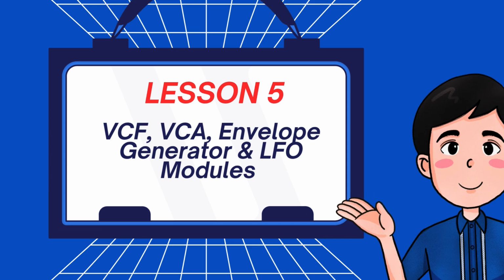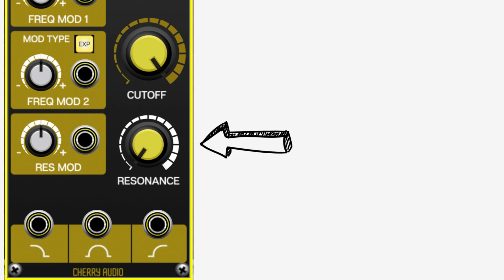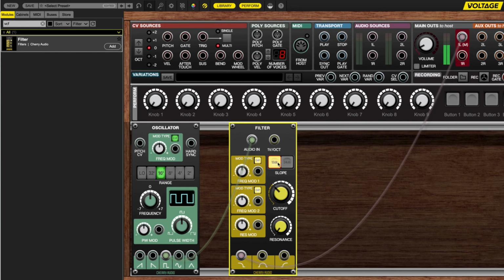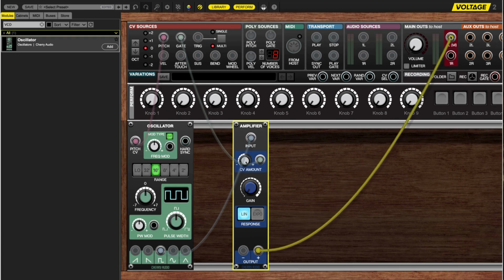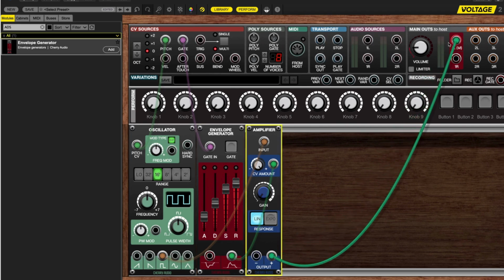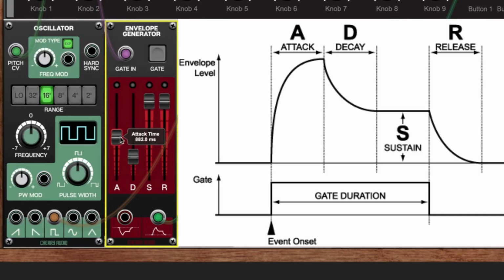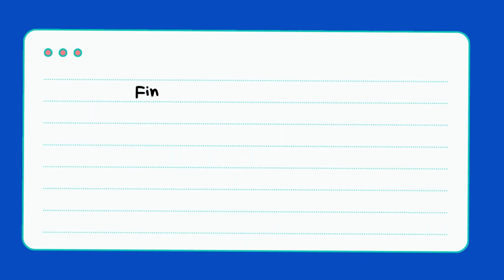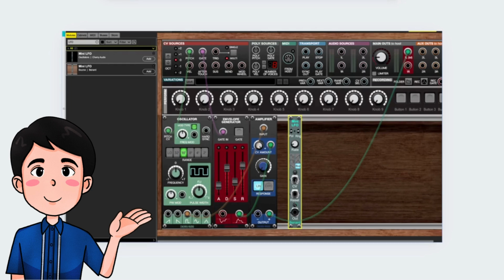Sound Design Tutorial Beginners foundation Lesson 5 – VCF, VCA, Envelope Generator & LFO Modules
🎹 Lesson Description:
In this lesson, you'll learn how to create a musical trill using a synthesizer. We'll explore different methods—from playing it manually on a MIDI keyboard to using modulation techniques. Perfect for adding expressive, fast note alternations to your patches—whether you're working with analog, digital, or software synths.

🎶 Upgrade Your Beats with These Essential Packs! 🎶
🔥 808 Ultimate Pack: Take your Trap, Hip-Hop, Drill, and Urban tracks to the next level with hard-hitting loops and one-shots. Perfect for creating professional-grade bangers!

🎤 Hood Trap Sample Pack: Packed with gritty, raw sounds to bring authentic Trap vibes to your music. Perfect for those who want a unique edge!

🥁 Hiphop Essential Drum Kit: Your ultimate toolbox for crafting beats that hit hard. Featuring essential drum sounds for every beatmaker!

🎧 Ready to make some noise? Elevate your production game today! 🚀

☕ Support my creativity on BuyMeACoffee